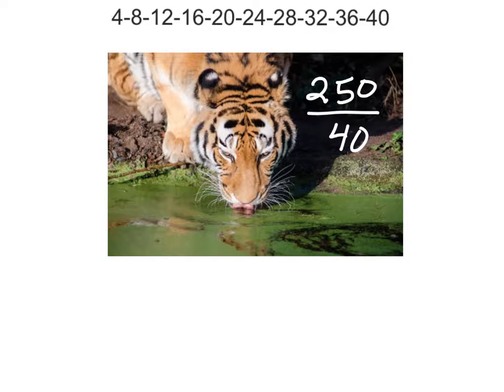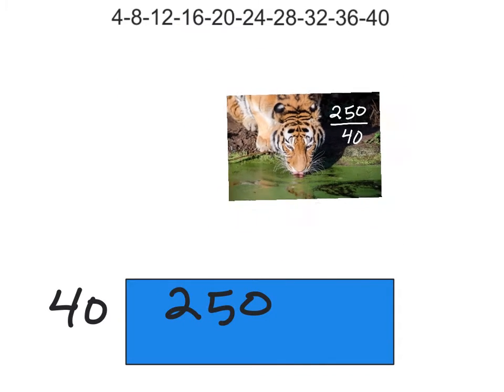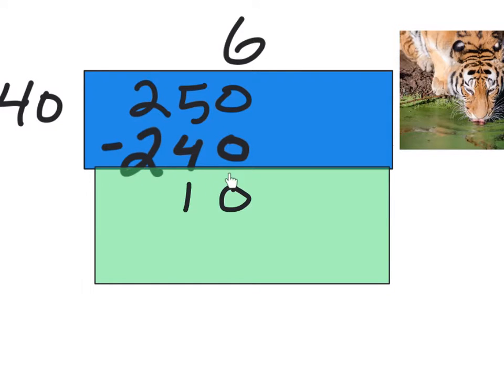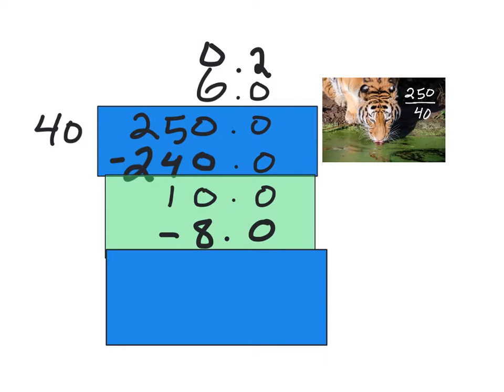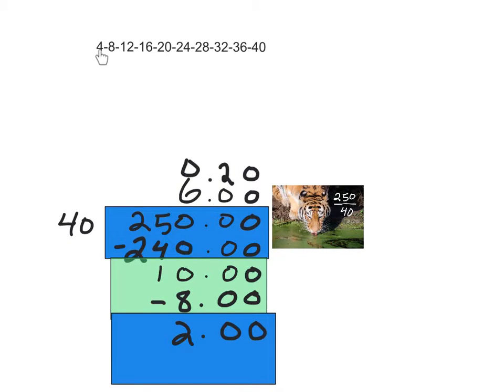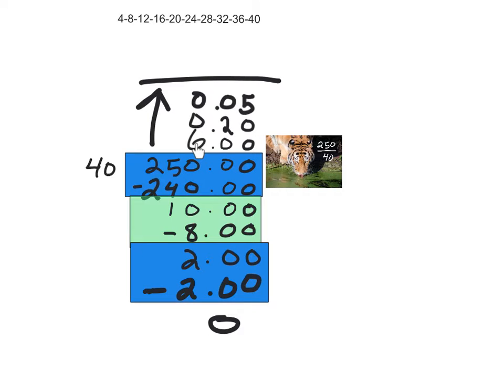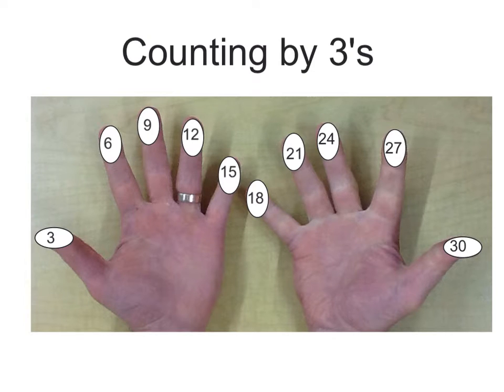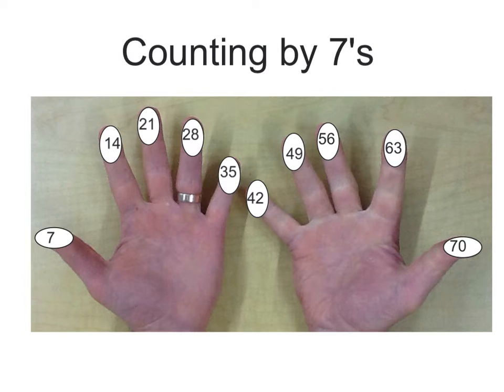🐅 Tiffany Tiger’s Thirsty Tongue! - Area Division - 6.1.5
🐅 Tiffany Tiger’s Thirsty Tongue!
Tiffany the tiger is so thirsty! 🌊🐅 She drinks 250 ounces of water using 40 laps of her tongue.

❓ If she gets the same amount of water with each lap, how many ounces does she drink per lap?